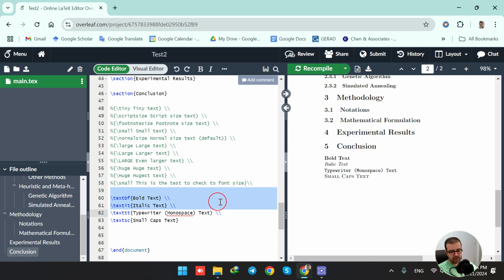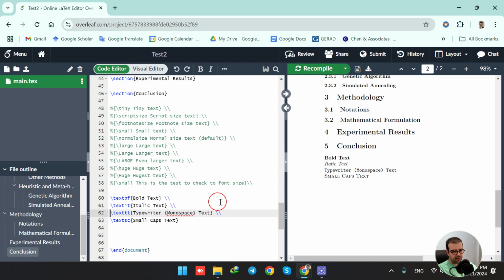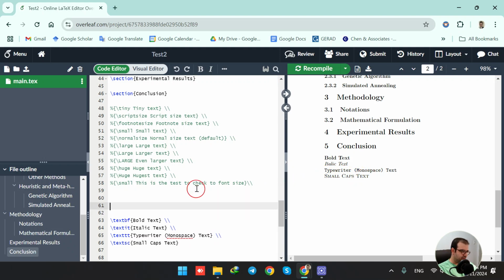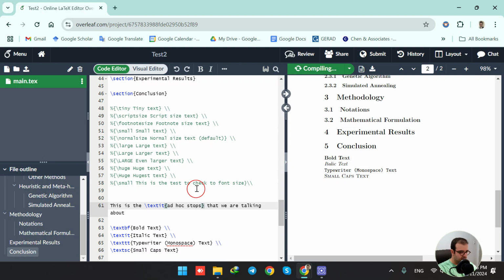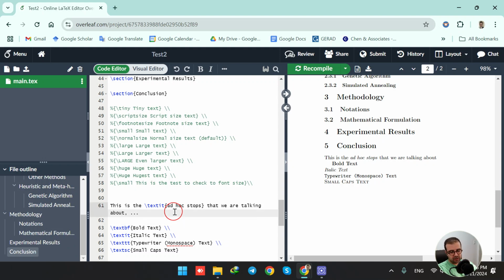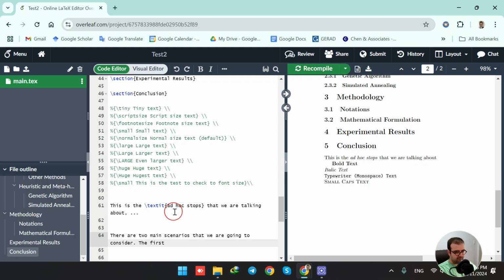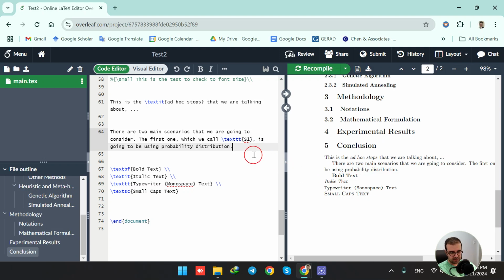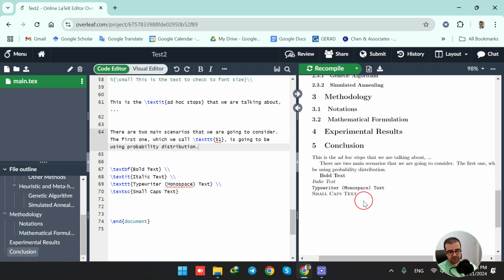Mastering LaTeX: How To Work With Font Styles